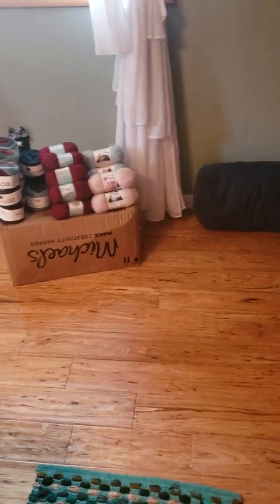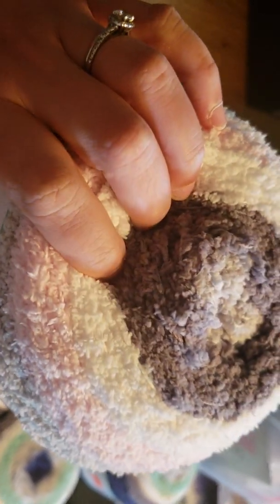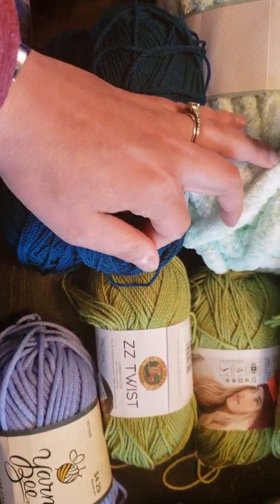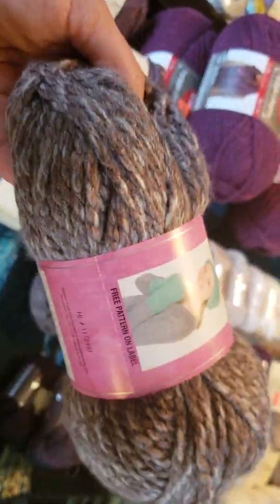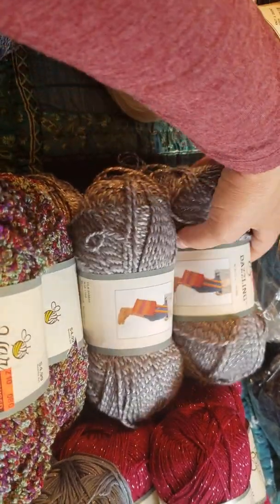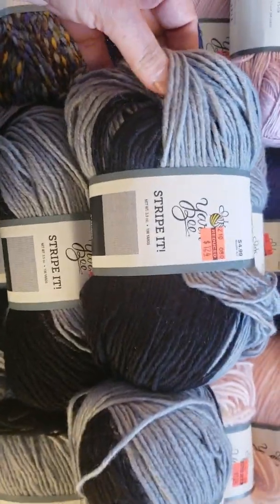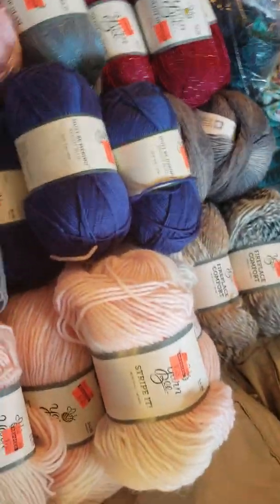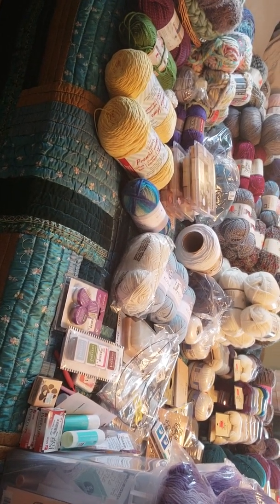Hobby Lobby clearance haul 2020 - ugh, it is sideways!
Haul from the 2020 summer clearance at Hobby Lobby.

Bleh!  Video is sideways for most of it.  My phone won't let me fix that.  Sorry.